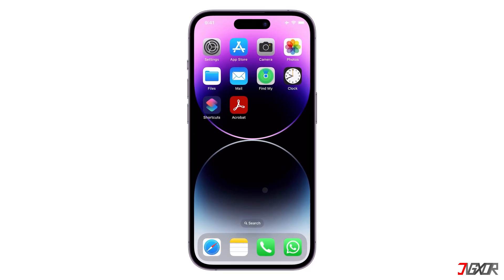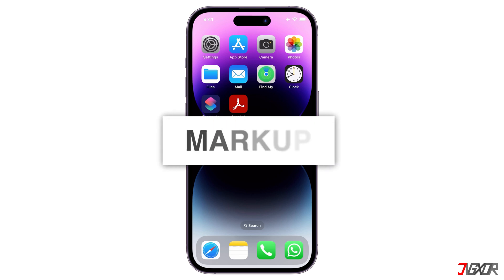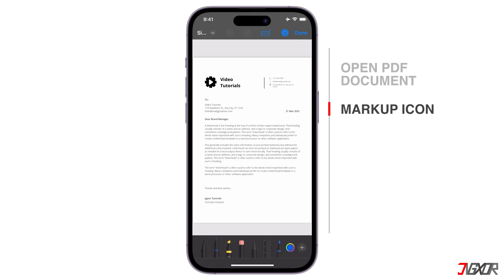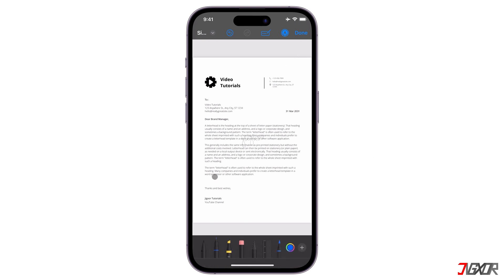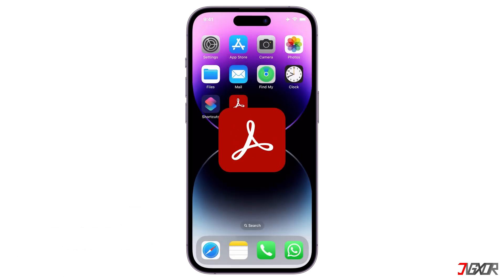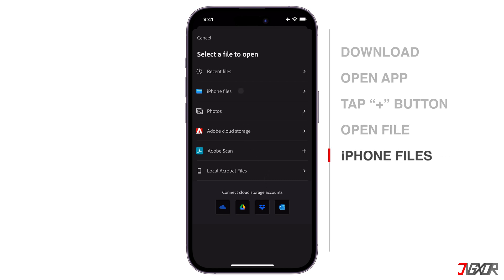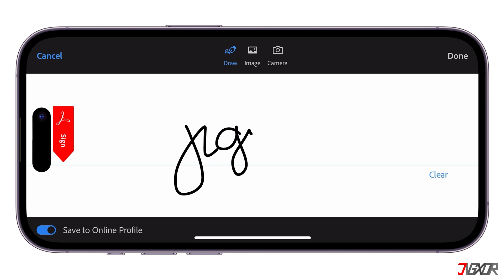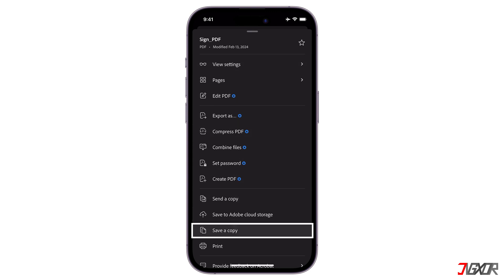How To Sign PDF Document With an iPhone or iPad [2 Best Methods 2024]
Whether you’re signing a contract, a consent form, or a homework assignment, your iOS device can handle it easily and securely. In this video, I’ll show you the two best methods on how to sign PDF documents using your iPhone or iPad. These methods utilize both the built-in features and third-party apps. Yours Jigxor

Timestamps:
00:00 | Apple Markup
01:50 | Adobe Acrobat Reader

Video: 786